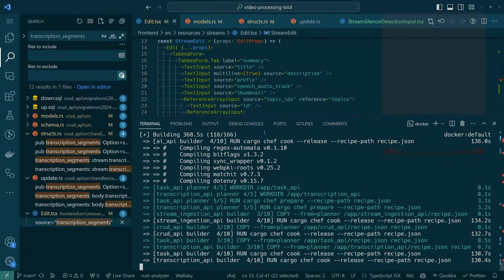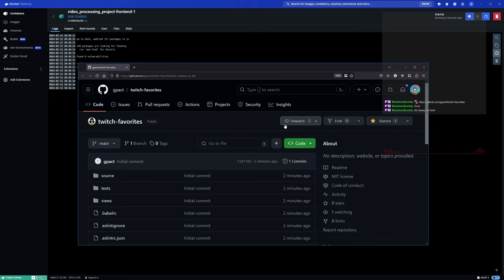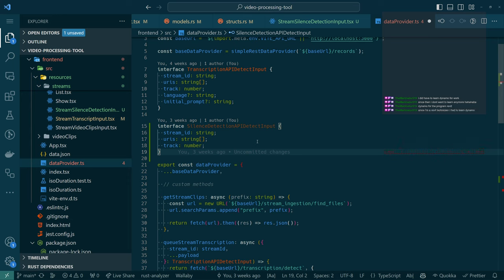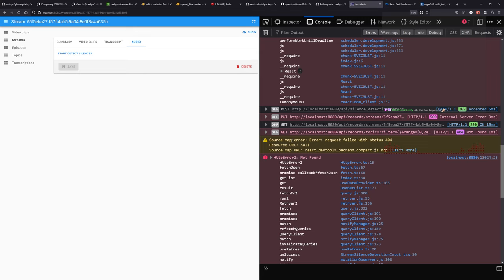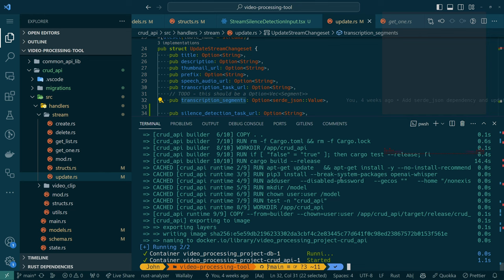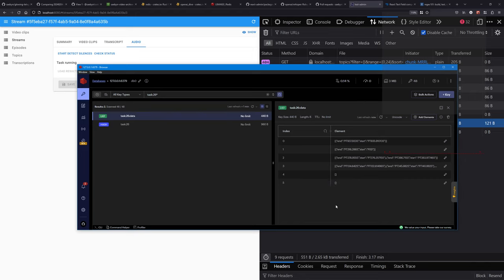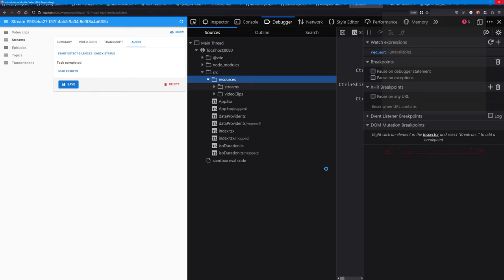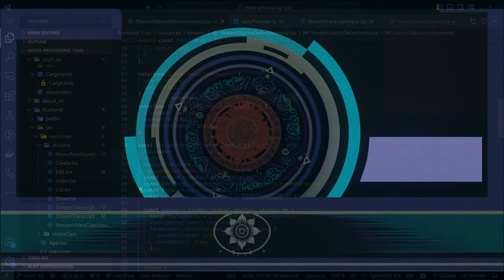Glowing Telegram Project | Livestream 17 | Part 3 of 3